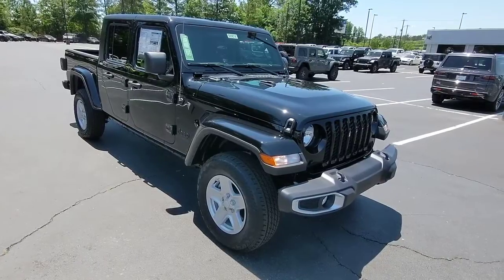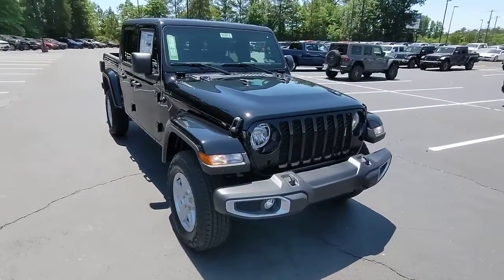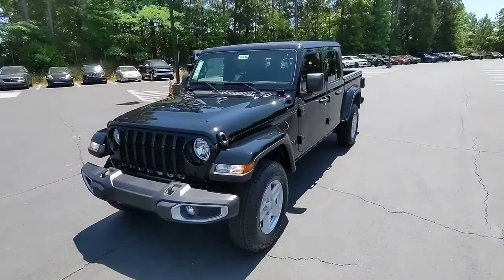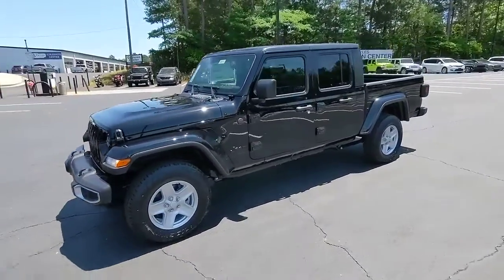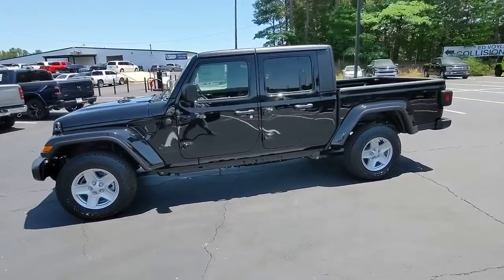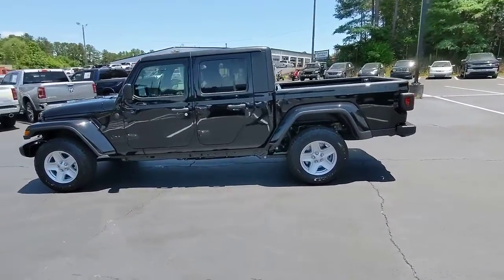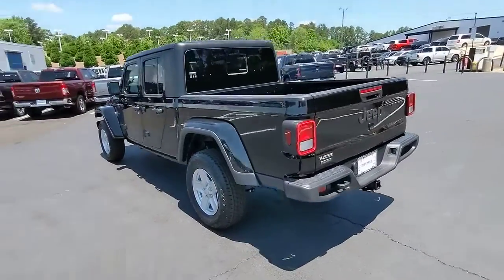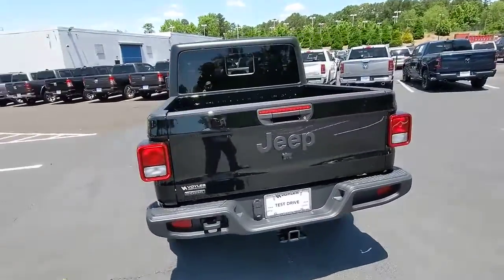2022 Jeep Gladiator Atlanta, Marietta, Roswell, Kennesaw, Woodstock, GA 509614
Black Clearcoat New 2022 Jeep Gladiator available in 789 Cobb Parkway, SE, Marietta, Georgia at Ed Voyles CDJR. Servicing the Atlanta, Marietta, Roswell, Kennesaw, Woodstock, GA area.
2022 Jeep Gladiator Sport S - Stock#: 509614 - VIN#: 1C6JJTAM6NL145996

Four Wheel Drive,Tow Hitch,Power Steering,ABS,4-Wheel Disc Brakes,Brake Assist,Brake Actuated Limited Slip Differential,Aluminum Wheels,Conventional Spare Tire,Tow Hooks,Tow Hooks,Intermittent Wipers,Variable Speed Intermittent Wipers,Privacy Glass,Rollover Protection Bars,Convertible Soft Top,Fog Lamps,AM/FM Stereo,Bluetooth Connection,MP3 Player,Steering Wheel Audio Controls,Auxiliary Audio Input,Driver Adjustable Lumbar,Driver Adjustable Lumbar,Pass-Through Rear Seat,Rear Bench Seat,Adjustable Steering Wheel,Trip Computer,Keyless Start,Cruise Control,A/C,Cloth Seats,Bucket Seats,Floor Mats,Smart Device Integration,Smart Device Integration,Trip Computer,Engine Immobilizer,Traction Control,Stability Control,Traction Control,Front Side Air Bag,Telematics,Requires Subscription,Tire Pressure Monitor,Driver Air Bag,Passenger Air Bag,Passenger Air Bag Sensor,Child Safety Locks,Back-Up Camera,BLACK CLOTH LOW-BACK BUCKET SEATS,BLACK 3-PIECE HARD TOP -inc: Freedom Panel Storage Bag Rear Window Defroster Rear Sliding Window,TRANSMISSION: 8-SPEED AUTOMATIC (8HP75) -inc: Transmission Skid Plate Selec-Speed Control,BLACK CLEARCOAT,TRAILER TOW PACKAGE -inc: Trailer Hitch Zoom Class IV Receiver Hitch Heavy Duty Engine Cooling 240 Amp Alternator,REMOTE PROXIMITY KEYLESS ENTRY,POPULAR EQUIPMENT PACKAGE -inc: Convenience Group Universal Garage Door Opener Trailer Tow Package Trailer Hitch Zoom Class IV Receiver Hitch Heavy Duty Engine Cooling 240 Amp Alternator Black 3-Piece Hard Top Freedom Panel Storage Bag Rear Window Defroster Rear Sliding Window,SIRIUSXM SATELLITE RADIO -inc: SiriusXM Radio Service,WHEELS: 17 X 7.5 TECH SILVER ALUMINUM (STD),TIRES: 245/75R17 BSW A/T DUELER,3.73 REAR AXLE RATIO (STD),CONVENIENCE GROUP -inc: Universal Garage Door Opener,ENGINE: 3.0L V6 TURBO DIESEL W/ESS G3 -inc: ABS 4-Wheel HD Disc Brakes w/Front FNC Auxiliary Battery Selective Catalytic Reduction (Urea) Anti-Spin Differential Rear Axle Non-Lock Fuel Cap w/Discriminator Gray EcoDiesel Badge Supplemental Heater 19 Gallon Fuel Tank Tires: 245/75R17 BSW A/T Dueler Stop-Start Dual Battery System Bridgestone Brand Tires,ANTI-SPIN DIFFERENTIAL REAR AXLE,TECHNOLOGY GROUP -inc: Air Conditioning w/Auto Temp Control Remote Proximity Keyless Entry SiriusXM Satellite Radio SiriusXM Radio Service Cluster 7.0 TFT Color Display For More Info Call ,QUICK ORDER PACKAGE 26S SPORT S -inc: Engine: 3.0L V6 Turbo Diesel w/ESS G3 Transmission: 8-Speed Automatic (8HP75) Speed Sensitive Power Locks Automatic Headlamps Leather Wrapped Steering Wheel Body Color Fender Flares (2-Piece) Front 1-Touch Down Power Windows Sport S Power Heated Mirrors Daytime Running Lamp System Security Alarm Power Tailgate Lock Remote Keyless Entry Sun Visors w/Illuminated Vanity Mirrors